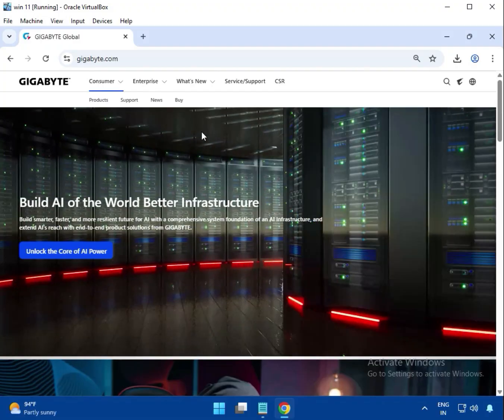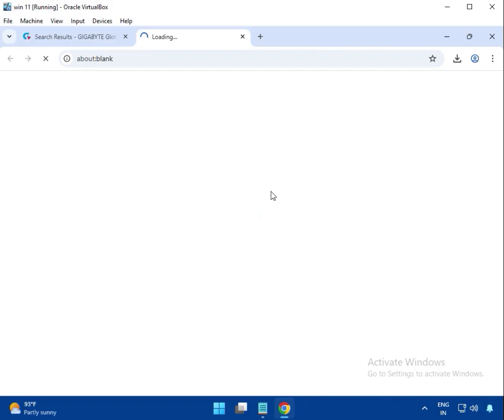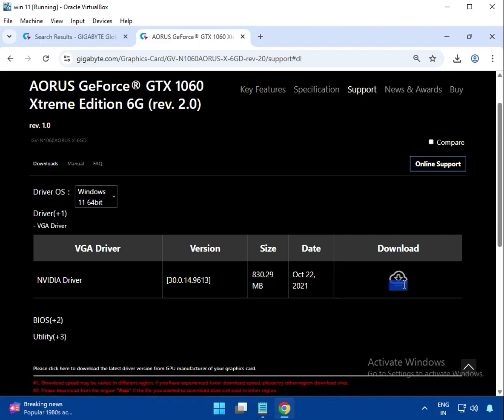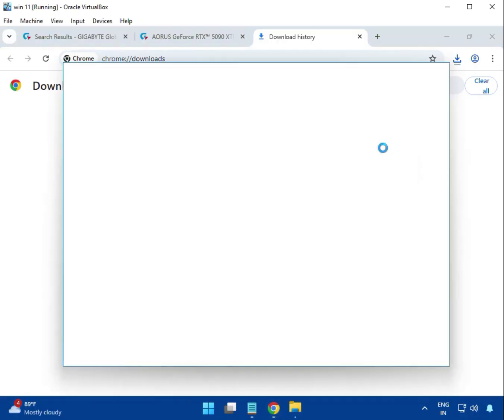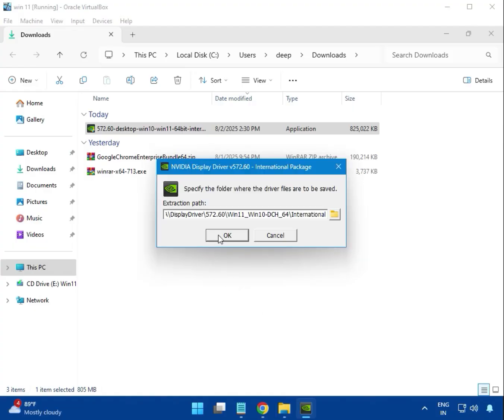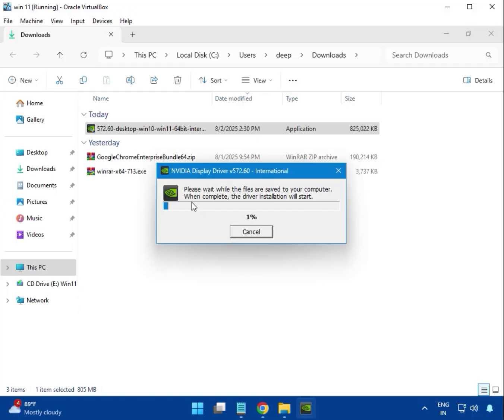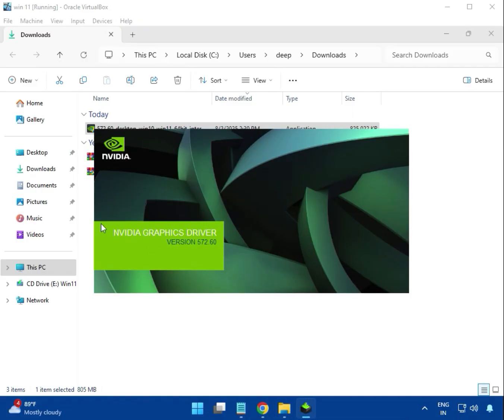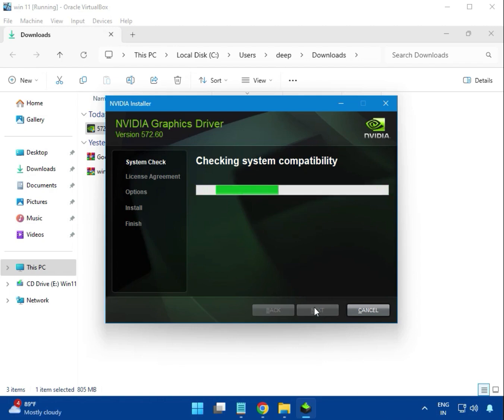Download & Install Driver for AORUS GTX 1060 Xtreme Edition 6G | Windows 10/11